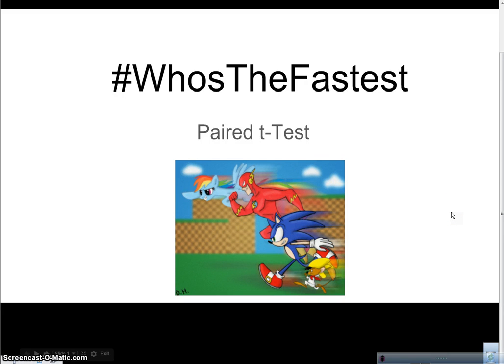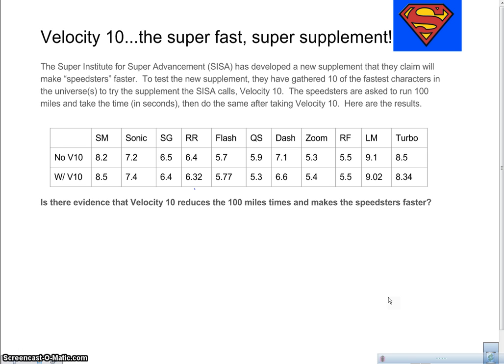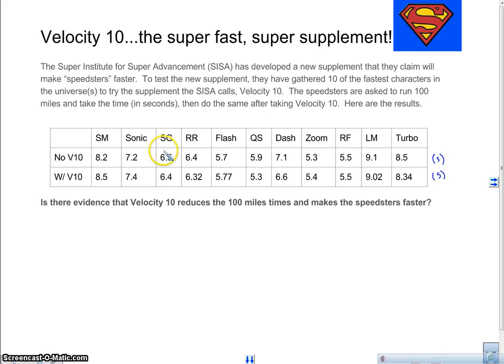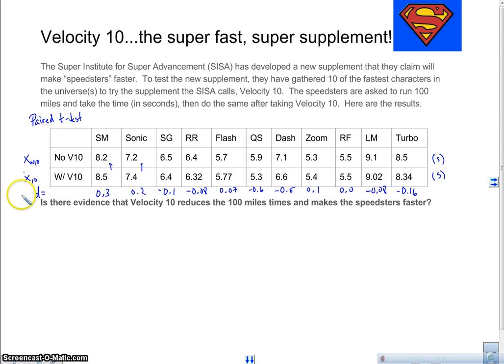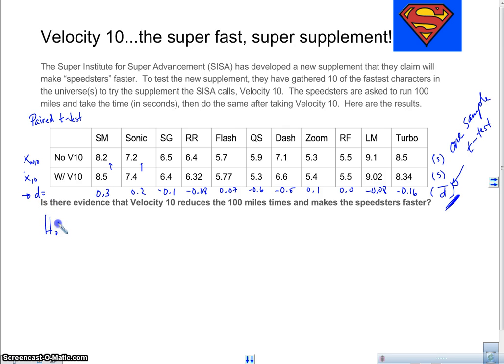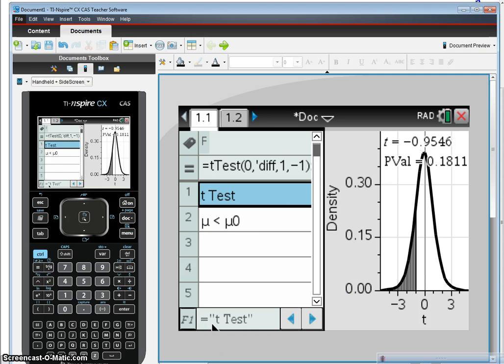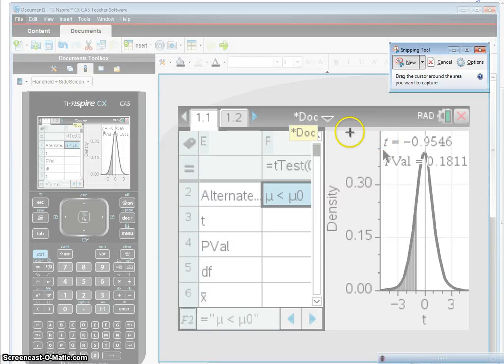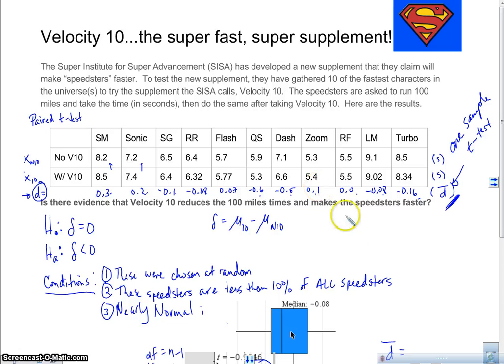Paired t test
In this video, I go over a quick example of a Matched Pairs t-Test.  I didn't really have time to do all the mechanics, so you will have to watch a previous video on one sample t-test. AP Statistics WSQ